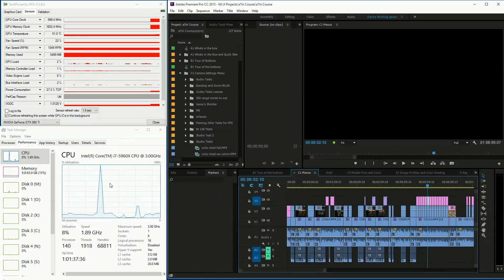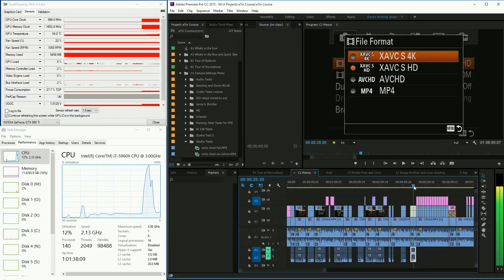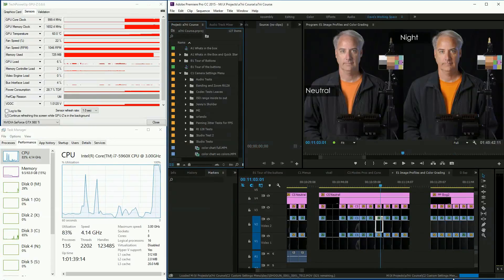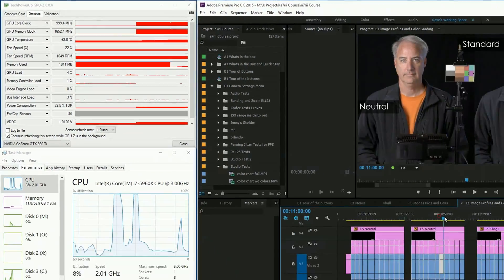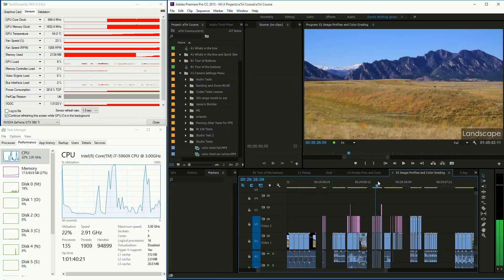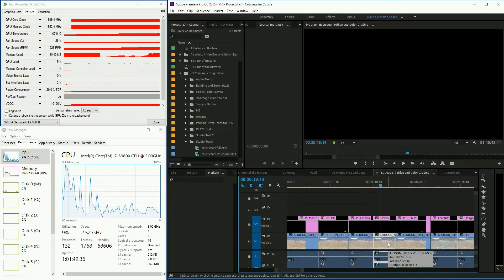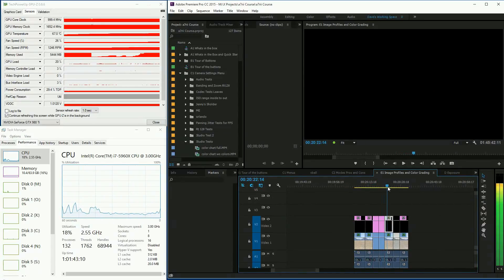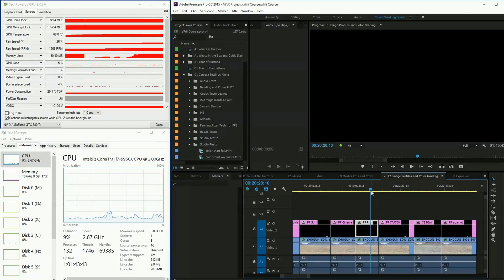Premiere Pro GPU Memory Leak Bug Report